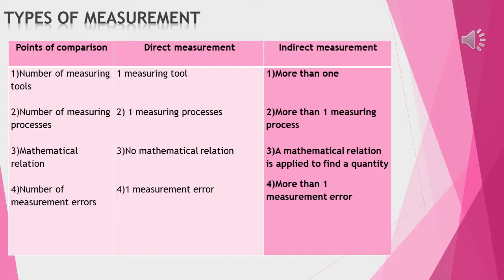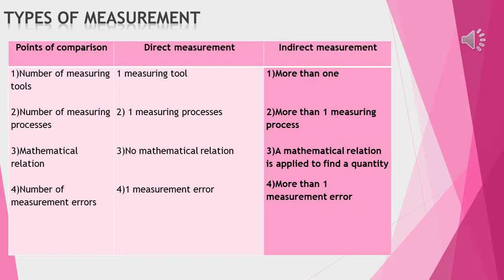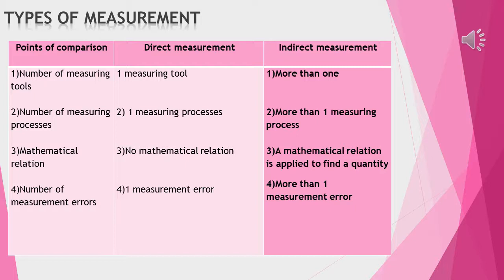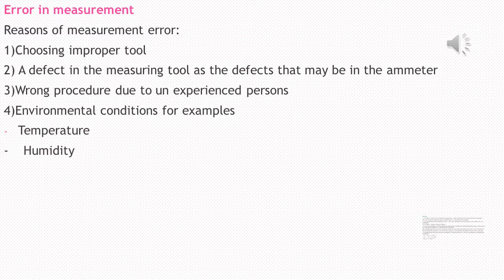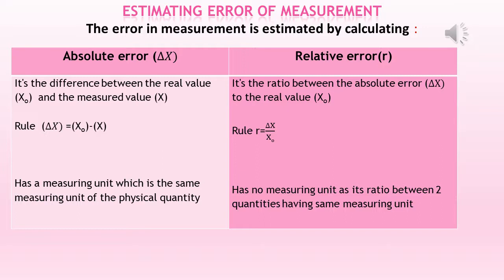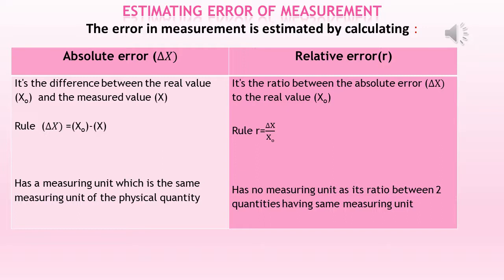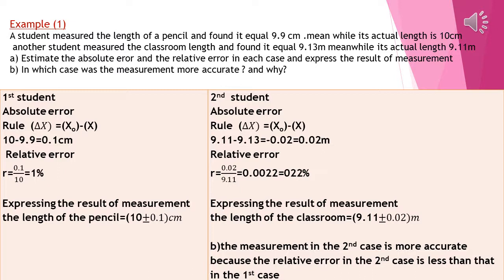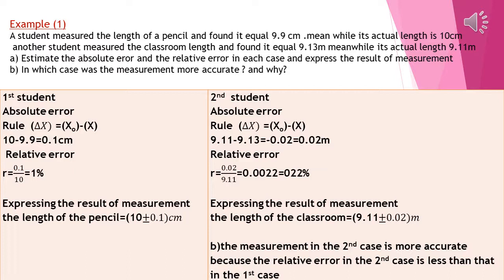direct $abs rel sess3 phy1